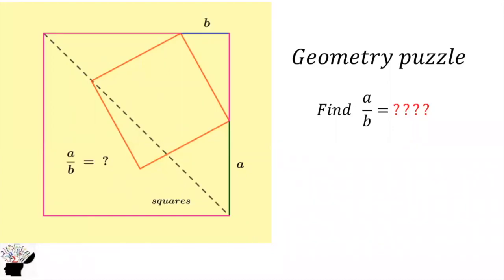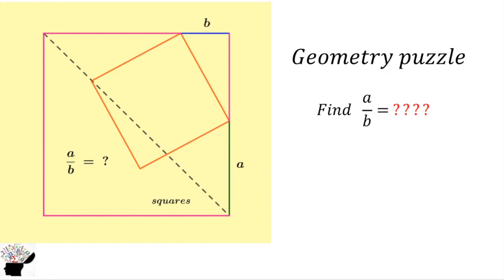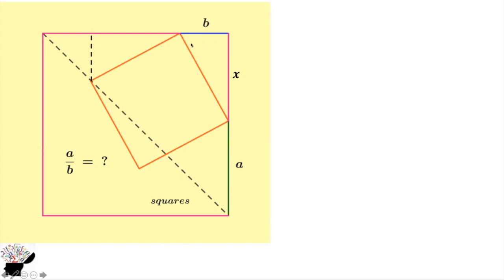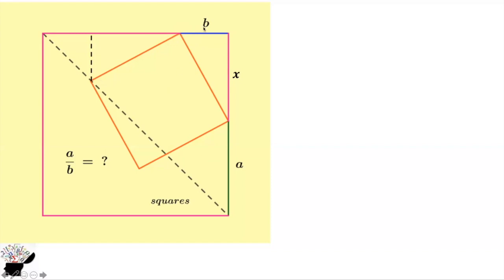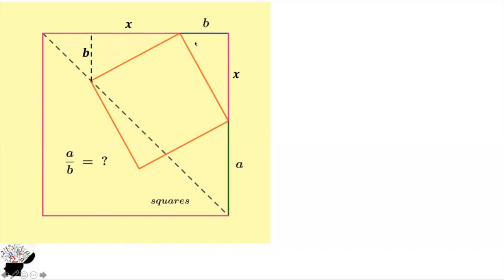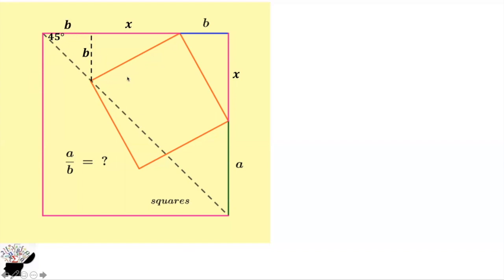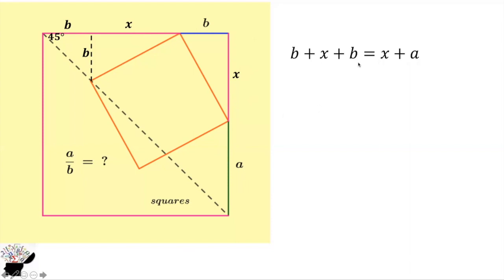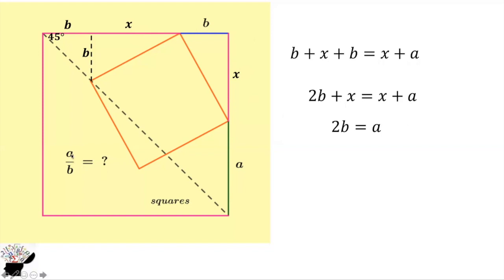Two square geometry puzzle. Could you solve the ratio a/b?